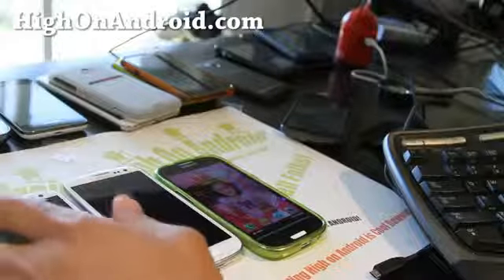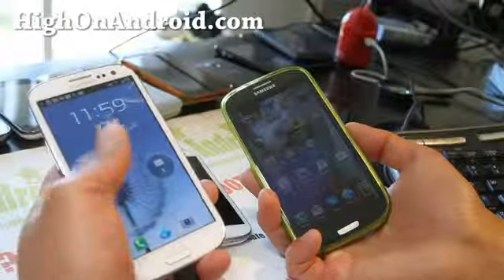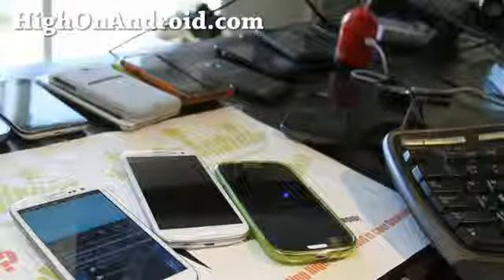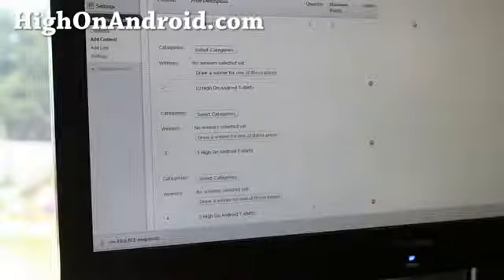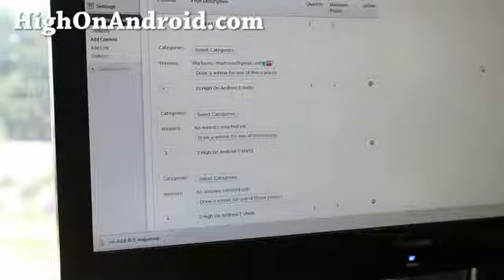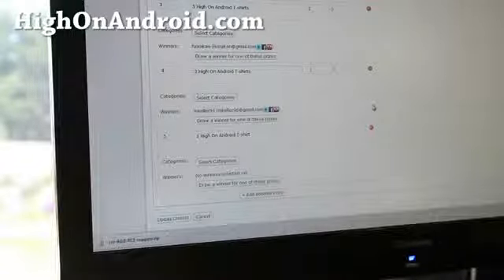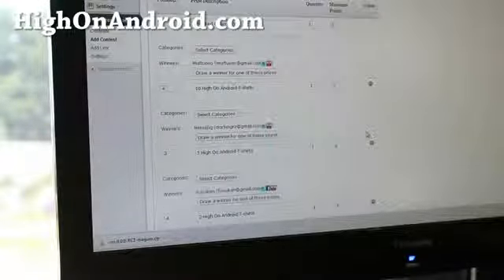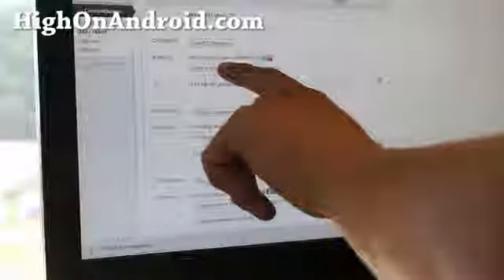Galaxy S3 Giveaway Winners!